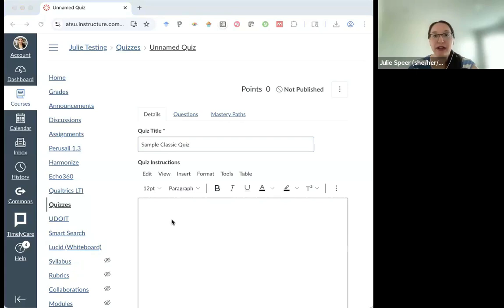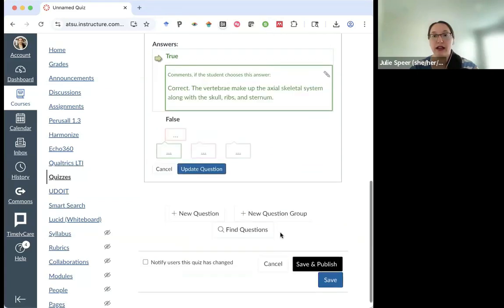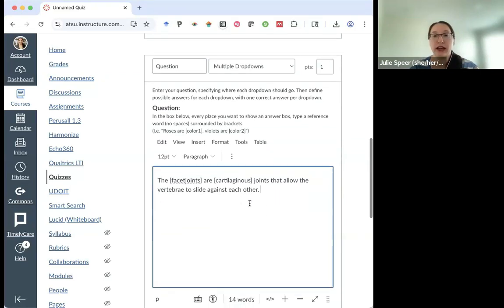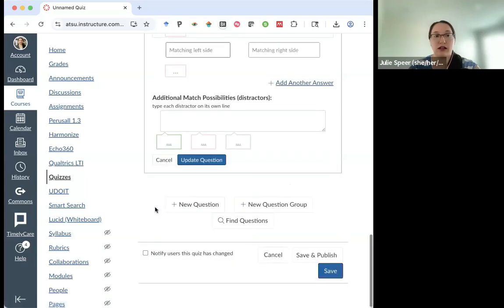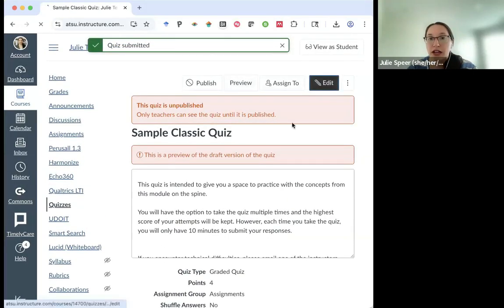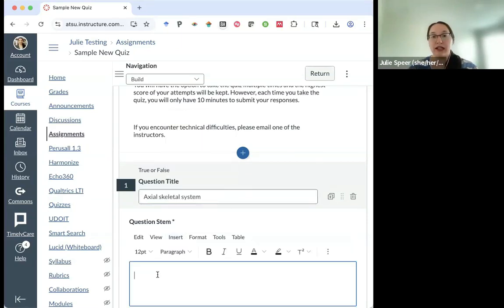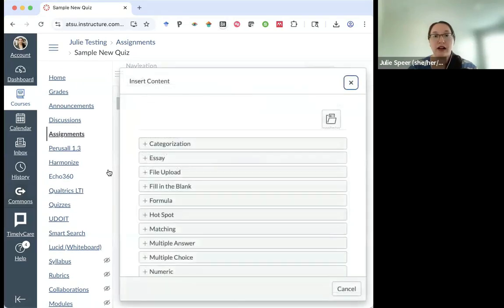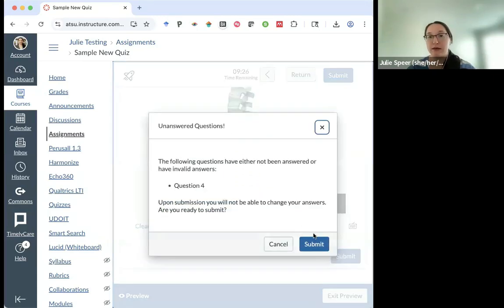TLC Tech Time July 2025: Building and Customizing Quizzes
Welcome to TLC Tech Time! In this session, we review how to build and customize quizzes in Canvas’s Classic and New Quiz engines.

We invite you to watch this month’s Canvas In Five to also learn more about the difference between Classic and New Quizzes,

Watching the monthly recording of TLC Tech Time fulfills 0.5 credit toward Level 2 (Technology) of the Level Up! certificate program. To record your engagement with this video, please